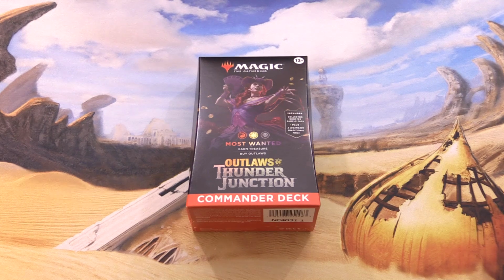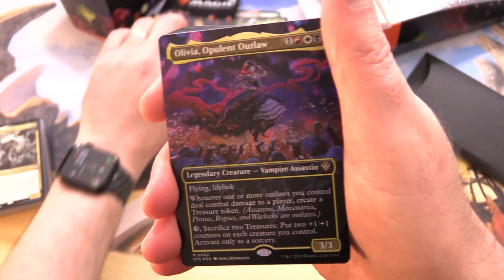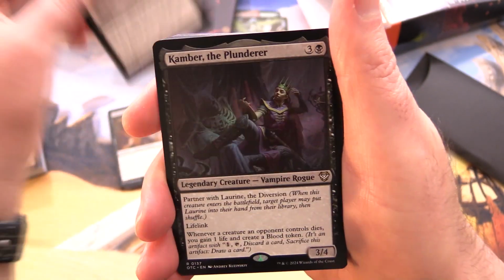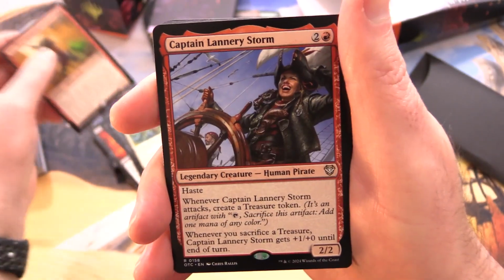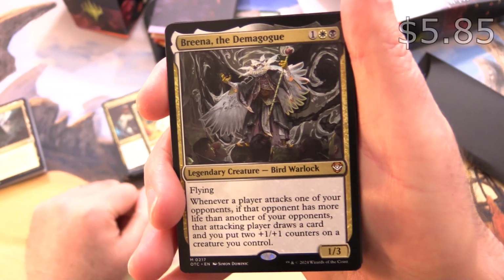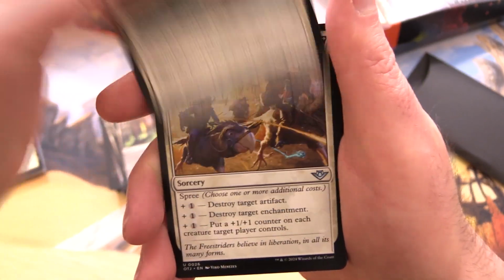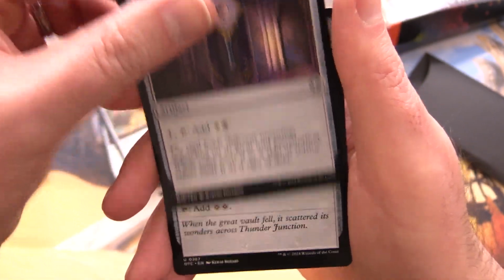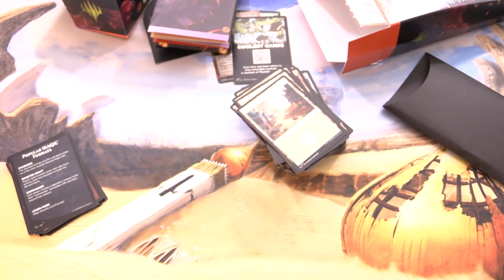Outlaws of Thunder Junction Commander Deck: Most Wanted Unboxed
Unpacking the Magic The Gathering: Outlaws of Thunder Junction Commander deck, Most Wanted.